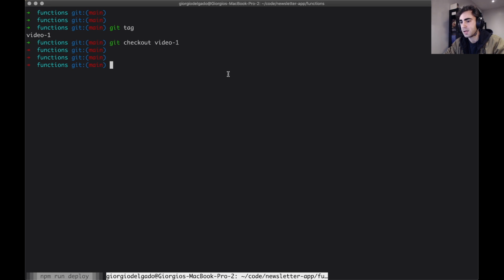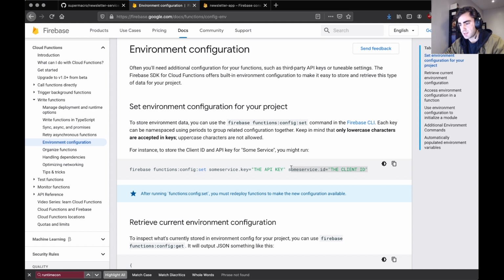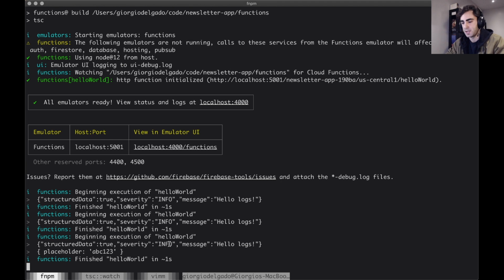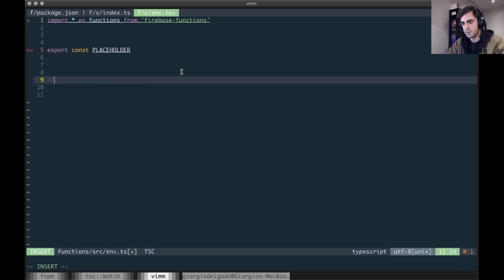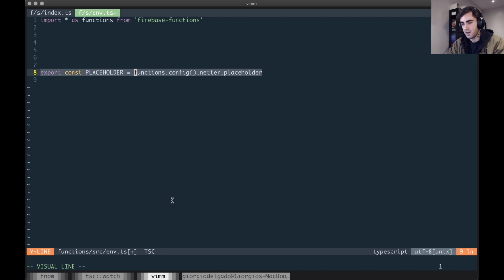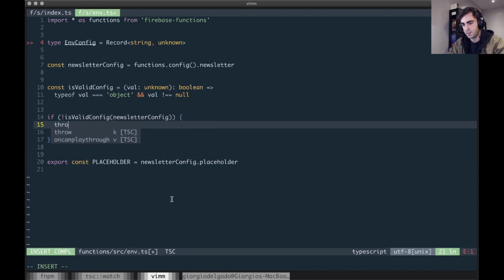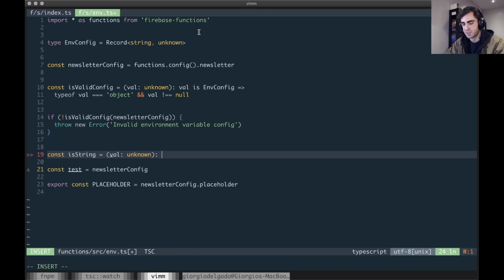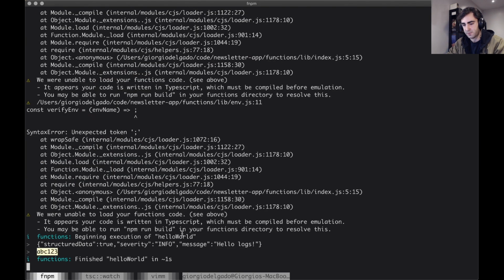Type-Safe Environment Variables In TypeScript (Part 2)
In this video I show you how to leverage "User-Defined Type Guards" (docs below) to validate environment variables in a type-safe way!